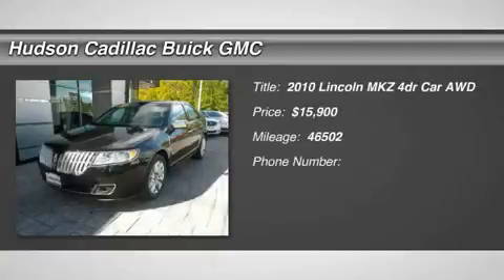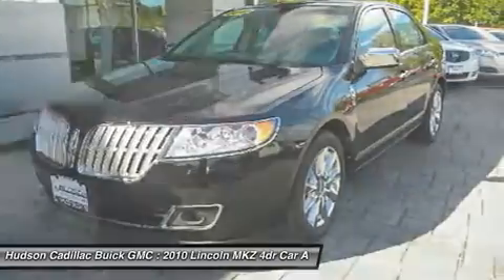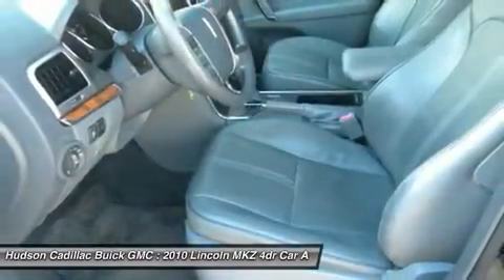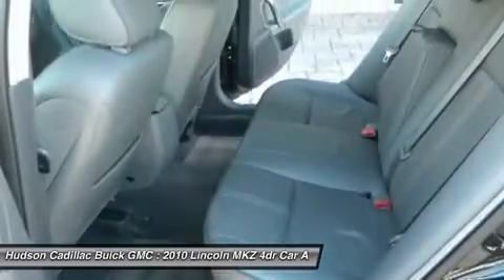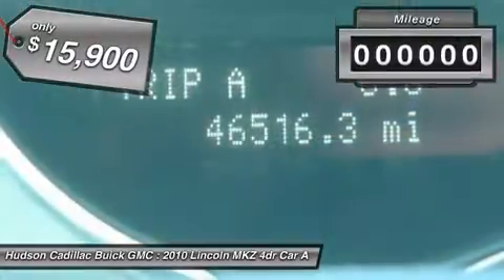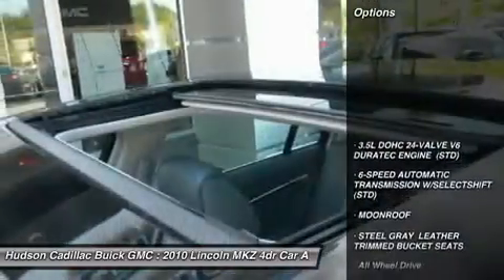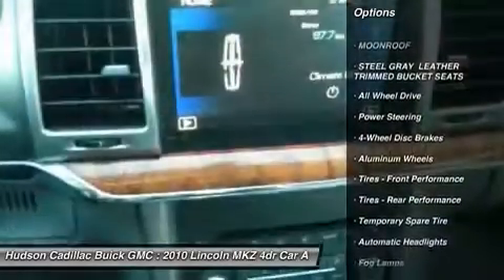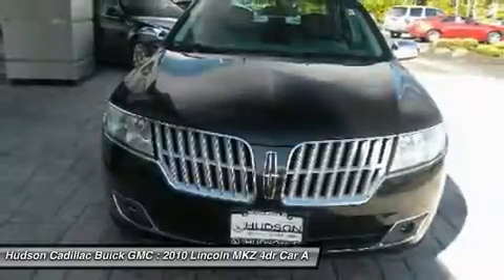2010 Lincoln MKZ 23999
2010 LINCOLN MKZ Poughkeepsie, NY
Stock# 23999

2023 South Rd.

Snatch a bargain on this 2010 Lincoln MKZ 4dr Sdn AWD before someone else takes it home. Roomy but agile, its low maintenance Automatic transmission and its durable Gas V6 3.5L/213 engine have lots of charm for a discount price. It has the following options: Wood interior door appliques, Variable speed wipers, Universal garage door opener, Tire pressure monitor system (TPMS), SYNC voice-activated communications & entertainment system -inc: Bluetooth capability, steering wheel audio controls, USB port, audio input jack, 911 assist, vehicle health report, turn-by-turn navigation, real-time traffic, Spring-assisted 60/40 split rear bench seat -inc: integrated head restraints, center armrest, Split-wing grille, SOS post crash alert, Solar tinted glass, and SecuriLock passive anti-theft system (PATS). You've done your research, so stop by Hudson Cadillac Buick GMC at 2023 South Rd., Poughkeepsie, NY 12601 today to take a test drive of this great vehicle!